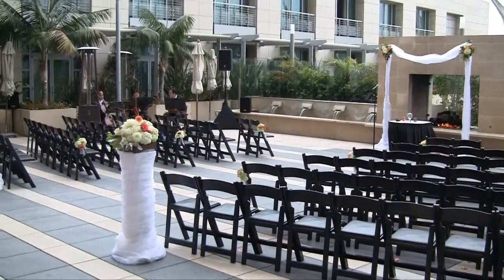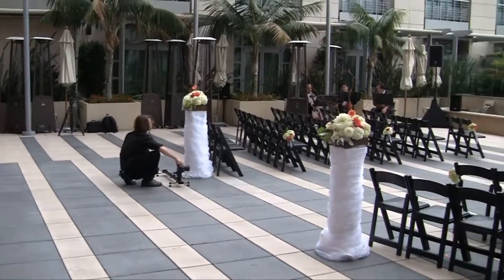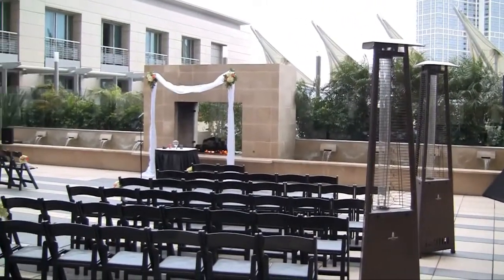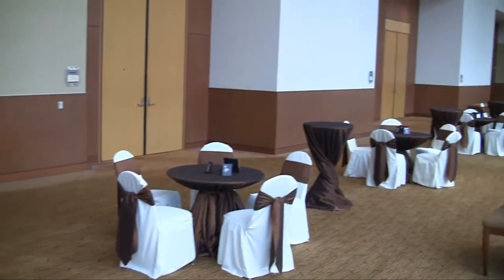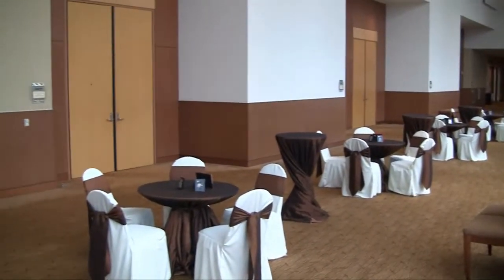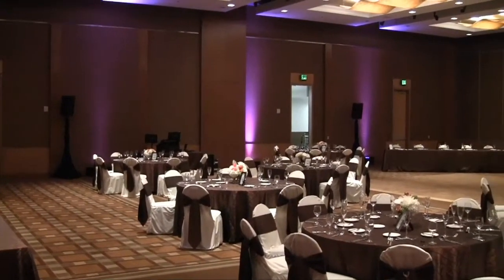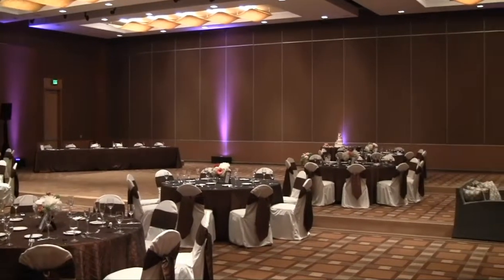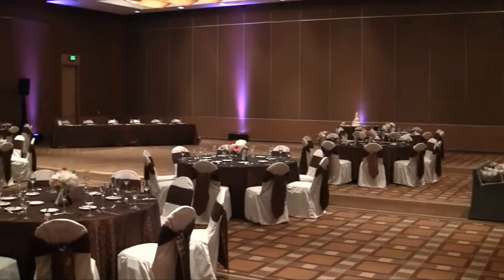Omni Hotel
The Omni Hotel set up for a wedding